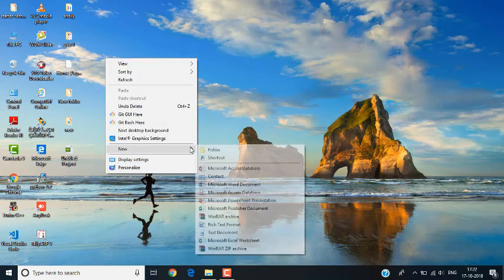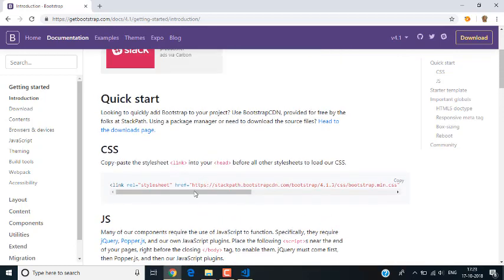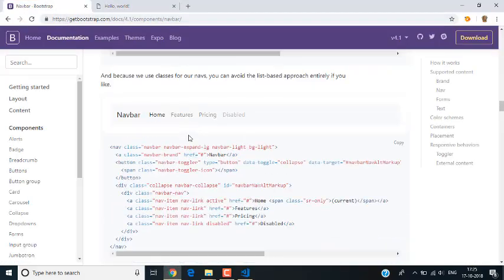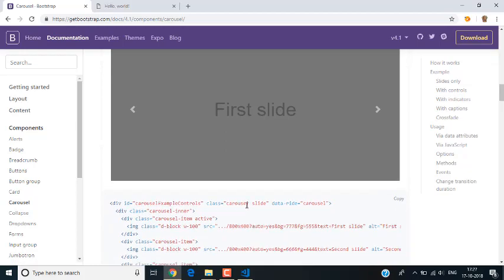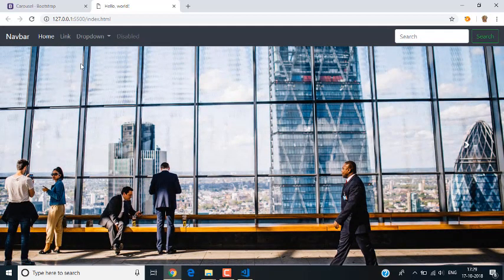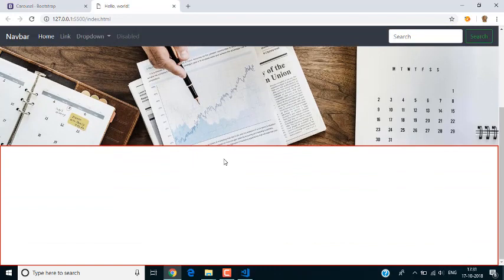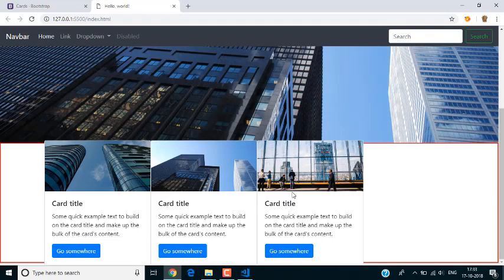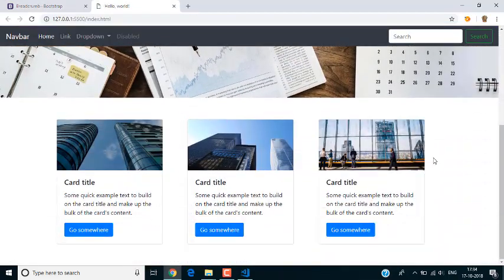navigation bar, coursel and cards using bootstrap framework......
there are predefine codes to make website.